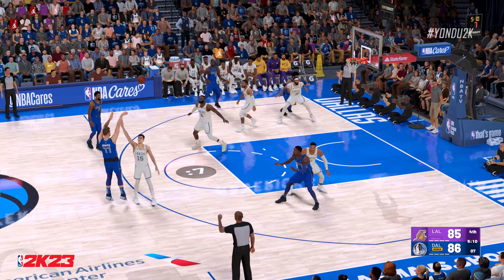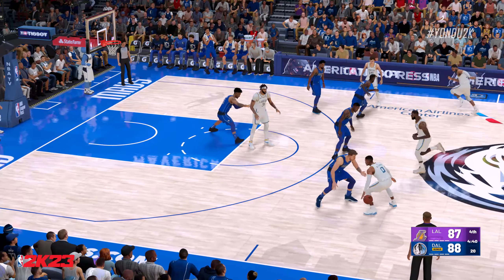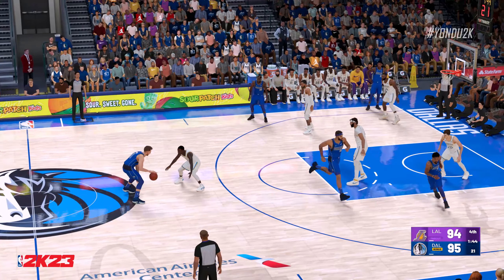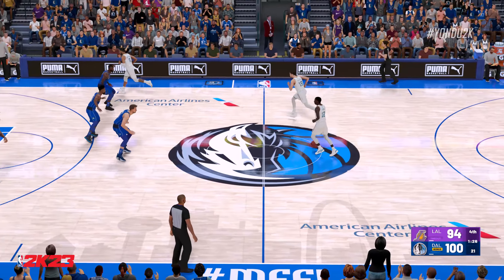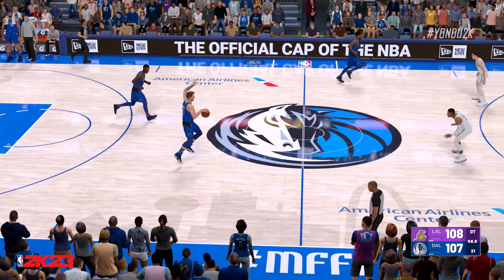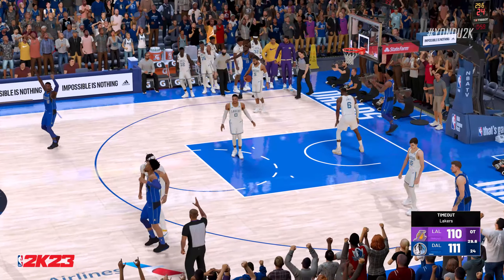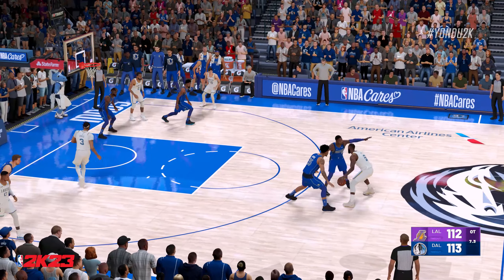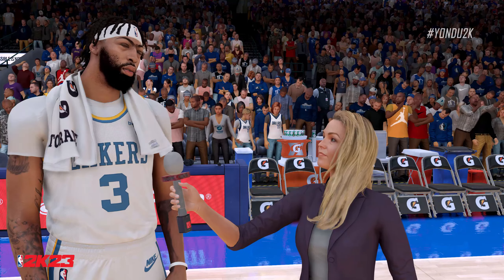NBA 2K23 Gameplay (PS5 UHD) [4K60FPS] - Lakers vs Mavericks Next Gen Ultra Graphics 4k Concept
Brand New Gameplay Concept for NBA 2K23 Next Gen!

Gameplay footage are taken from NBA 2K22 PC featuring Modded Graphics, Next Gen PS5 Shaders, Updated Cyberfaces, Scoreboard, and Jerseys.

Big shoutout to my guy Sportshub Gaming, this wouldn't be possible without your amazing mods.🔥